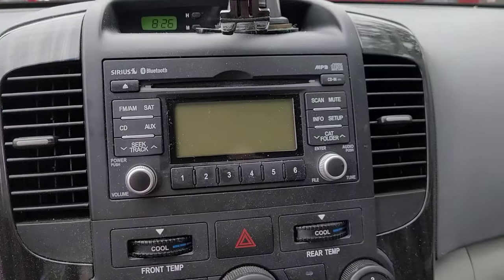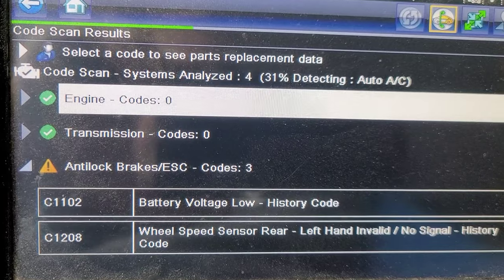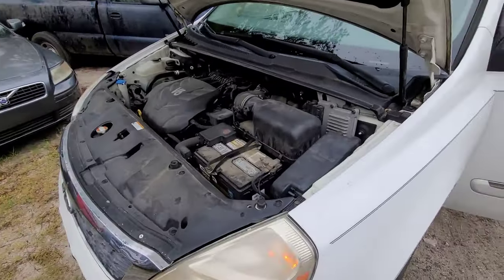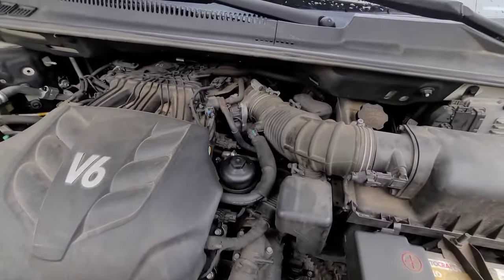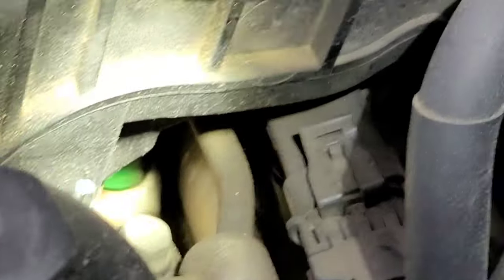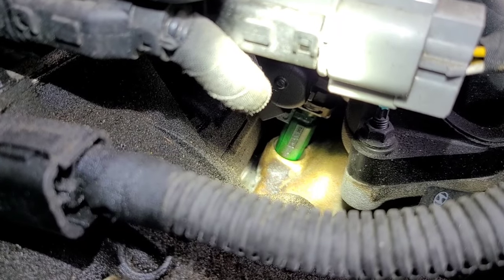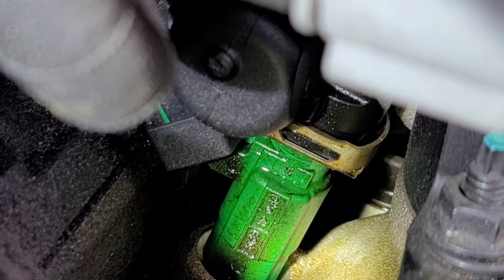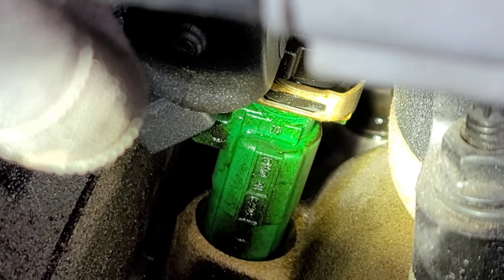Fuel smell inside is quite strong. But why?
Here I discover the source of the fuel smell the customer is complaining about